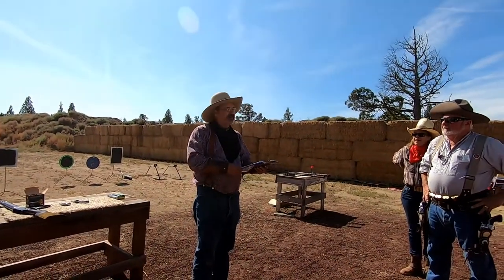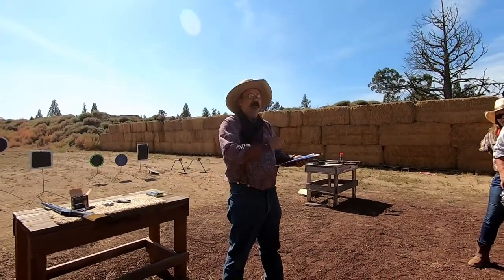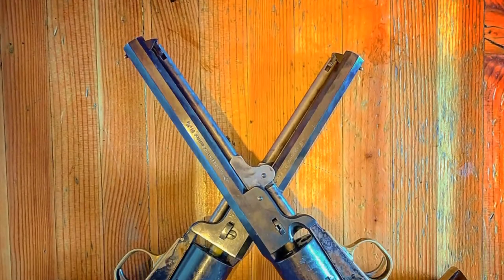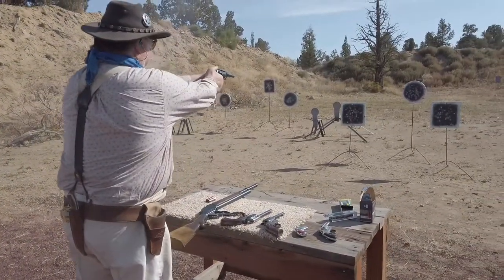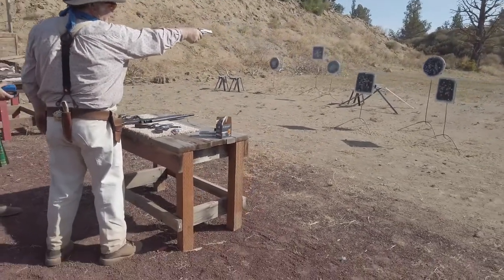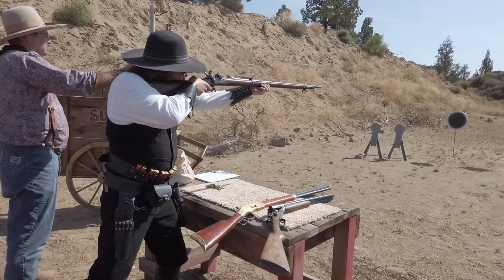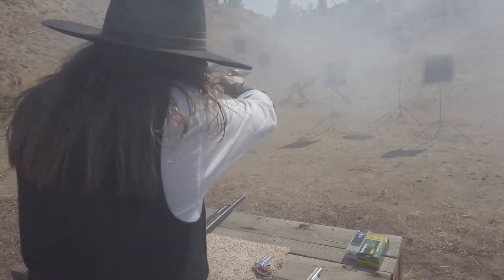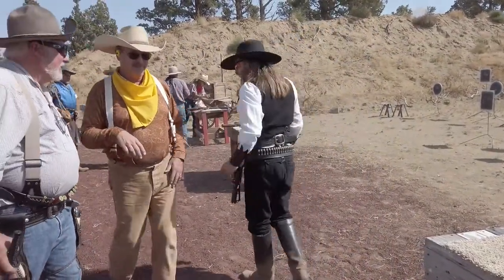Jed I. Knight Oregon State Master Gunfighter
​Take 4 shots from a big bore single shot 1874 Remington Trapdoor Rifle, 10 rounds from a Lever Action Rifle (1866 or 1873), 2 shots from a Double Barrel Shotgun, 10 rounds from a pair of Percussion (aka, Cap N Ball) Revolvers (1851, 1858, etc), 10 rounds from a pair of Single Action Cartridge Revolvers, 5 rounds from a Pocket Pistol, 2 rounds from a Derringer, 2 rounds from a Lever Action Shotgun (1887), 4 rounds from a big bore Lever Action 1895 Winchester Rifle, 4 rounds from a pump action Winchester Model 1912 and, finally, 5 rounds from a 1911 style semi-automatic pistol.

Add it up and what do you get?

Let me help you!  A FIFTY-EIGHT round trip-through-time!

Featured Competitor:
Lightfoot
Tetherow Tex LaRue
Whisperin' Wade
Jed I. Knight
Arctic Annie

Featured Club:
Old 97 Railroad Rangers